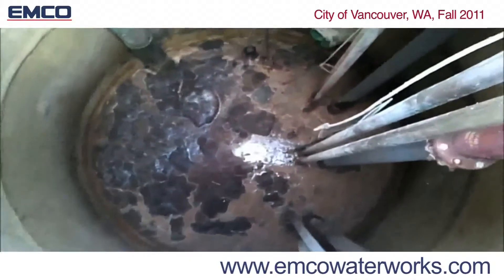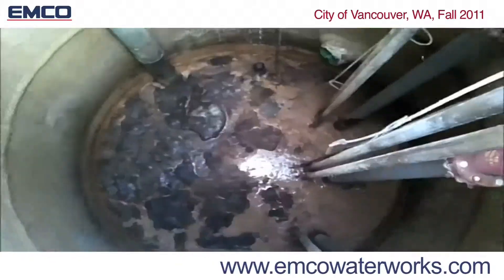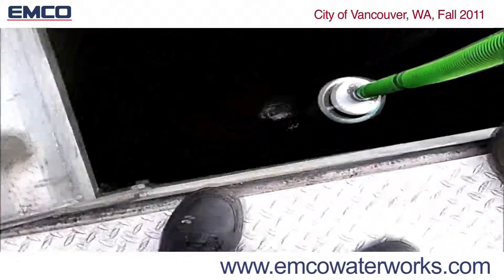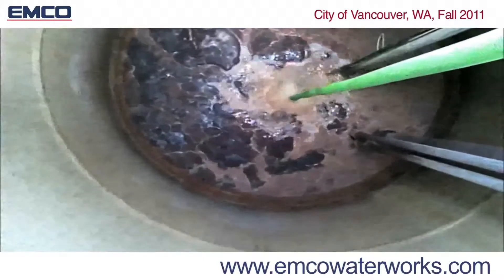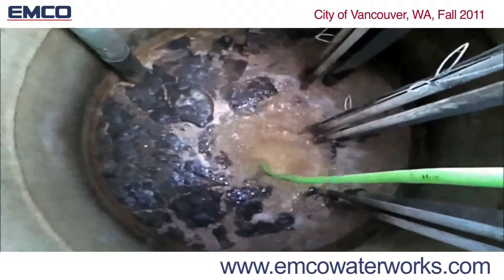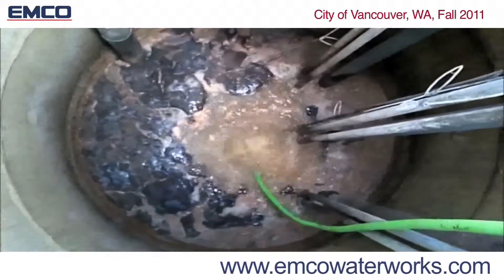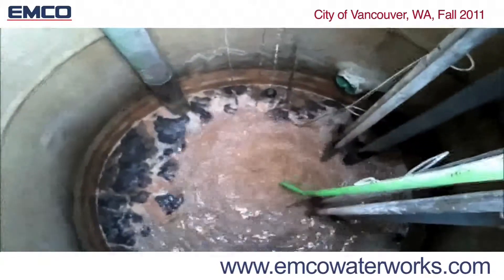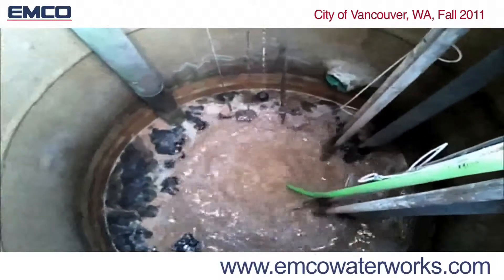EMCO DO2E Fat Oil and Grease (FOG) Solutions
In addition to being one of the largest distributors of waterworks material to the waterworks industry, EMCO Kelowna provides energy efficient Fat Oil Grease solutions for sewer systems, lift stations, wet wells, restaurant grease interceptors, grey and black water cleaning and disinfecting with Ozone.

Our DO2E Little John series has multiple applications and can be installed permanently or used as a mobile unit. They are energy efficient with no moving parts and little to no maintenance required therefore dramatically reducing cost and improving worker safety.

Our FOG solutions control odor in sewer systems through our patented method of infusing Ozone into the water column, plus we provide levels of dissolved oxygen that create the perfect environment for biological action. The FOG is put into stable suspension and never re-forms.

EMCO Waterworks Kelowna is part of the BC Hydro PowerSmart Alliance working to reduce the hydro consumption in major water treatment industries. EMCO is the exclusive distributor of DO2E product in Canada